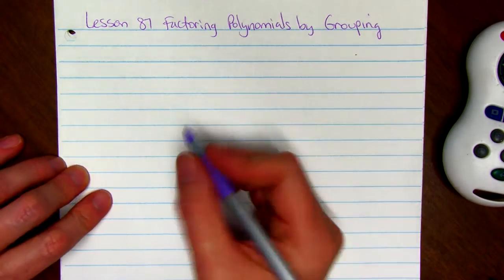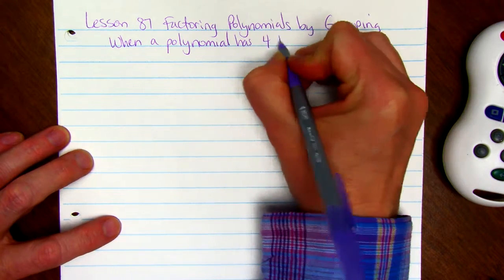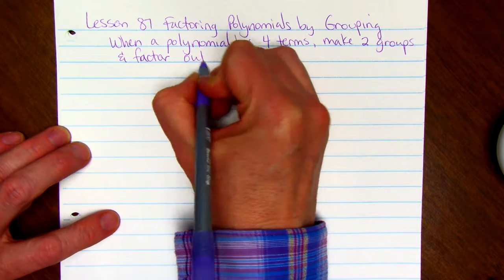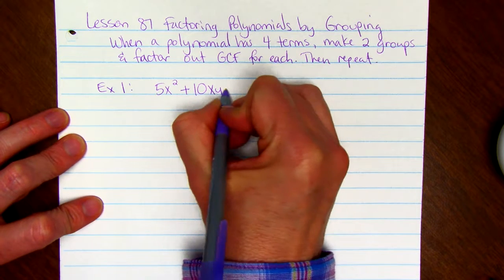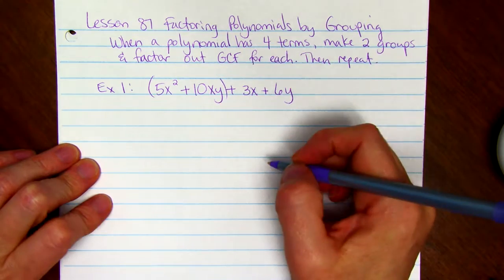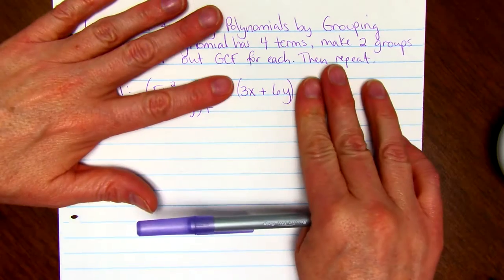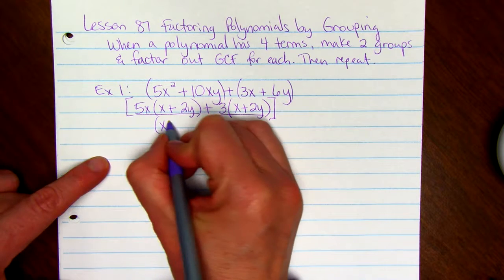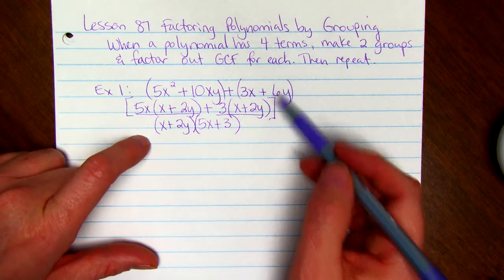Factoring Polynomials by Grouping